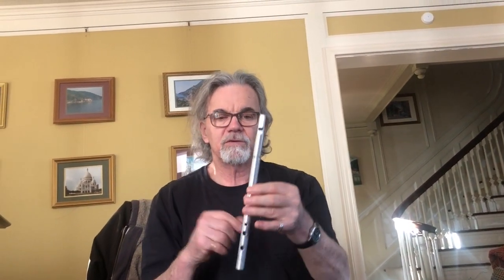Beginner, Irish whistle lesson, The Munroe Polka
Very simple, played slowly, and then at a modest pace.